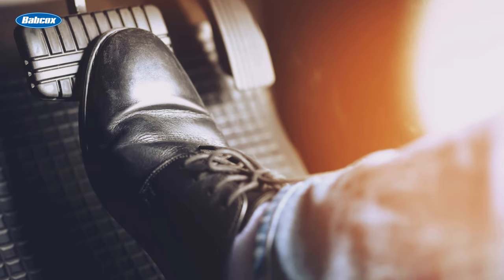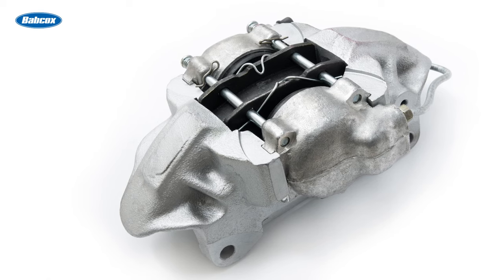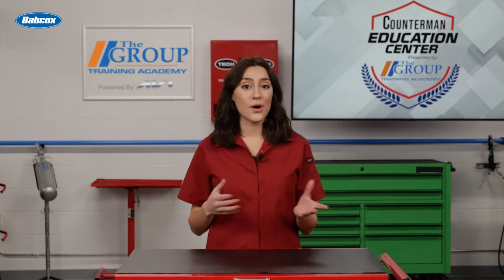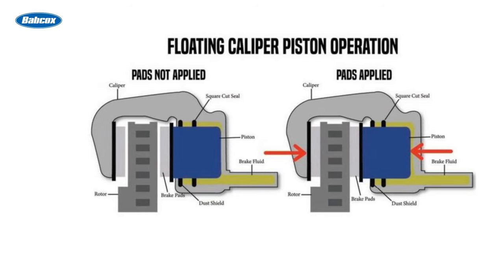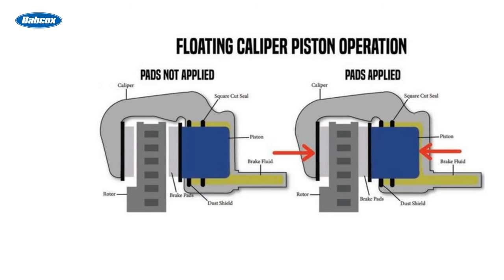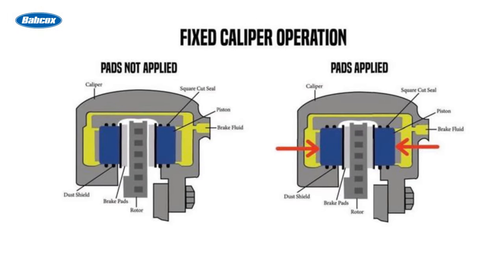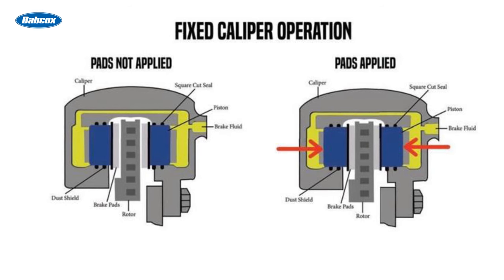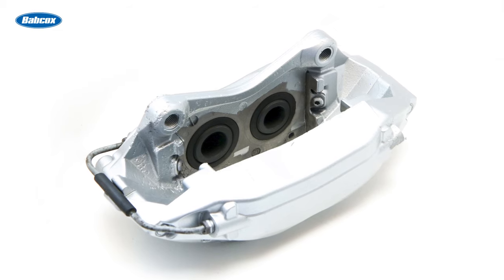Understanding the Basics of Brake Calipers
When it comes to the vehicle’s braking system, one of the components that plays a vital role in stopping the car safely is the brake caliper. They’re responsible for applying pressure to the brake pads, which in turn clamp down on the brake rotors, creating the friction needed to slow down or stop your car.